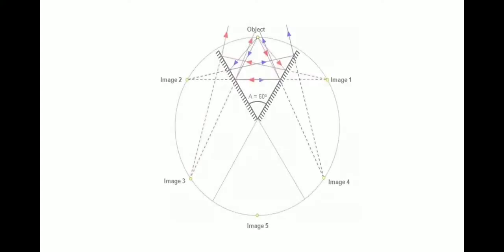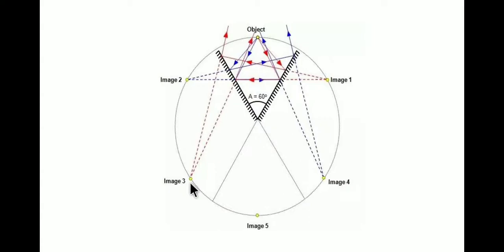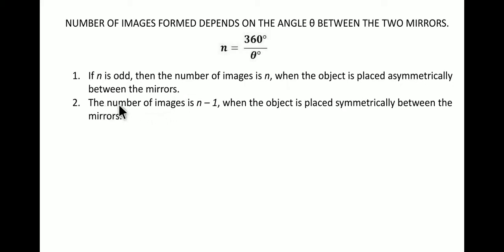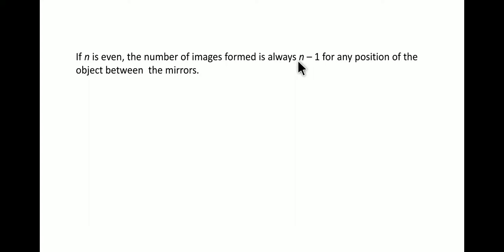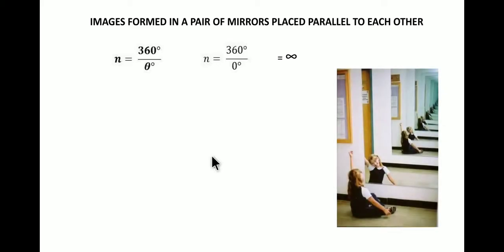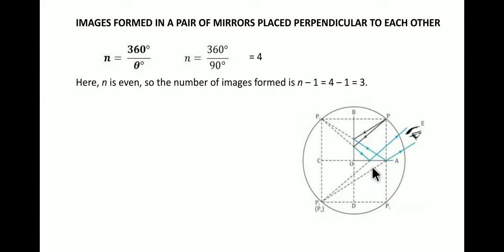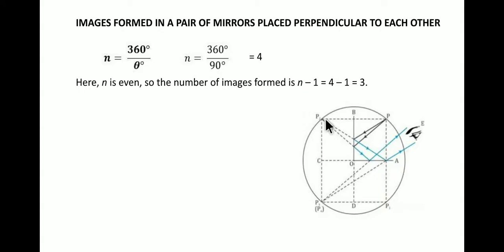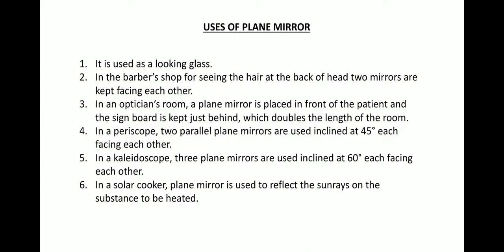Class 9 Images formed in a pair of mirrors